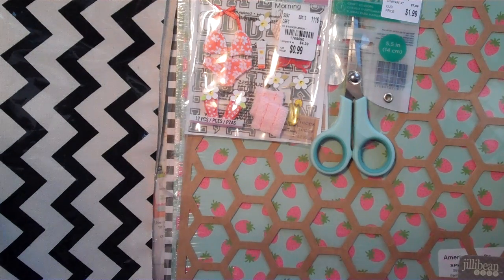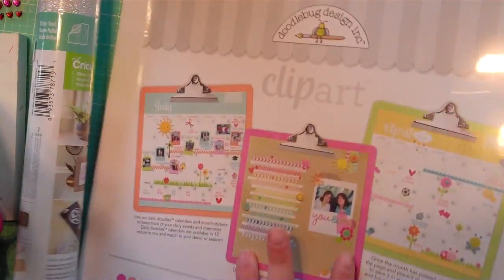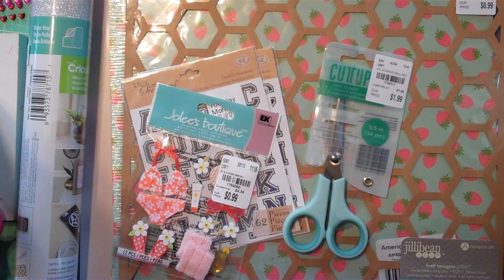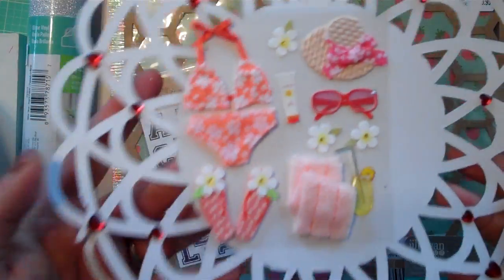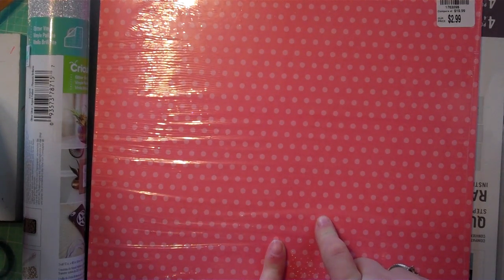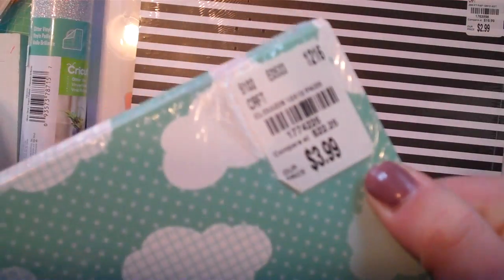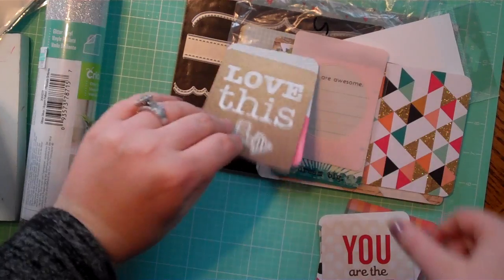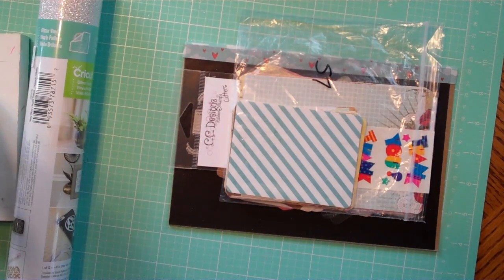Random Online, Tuesday Morning & Hobby Lobby Crafty Goodies